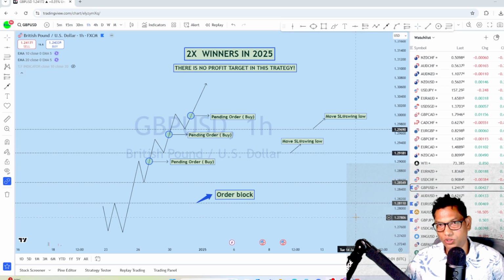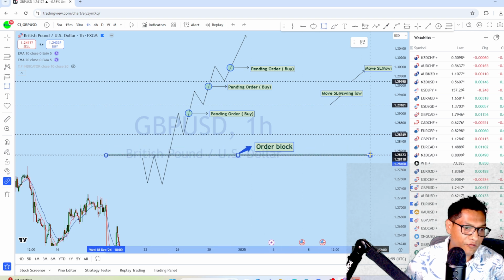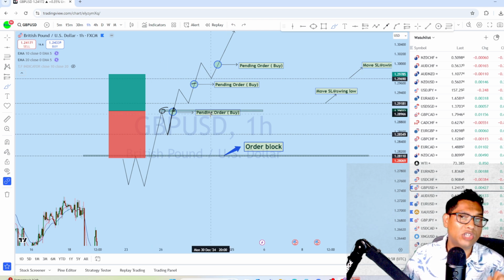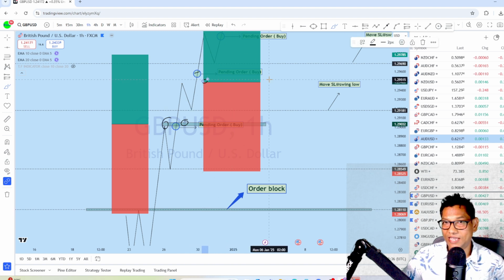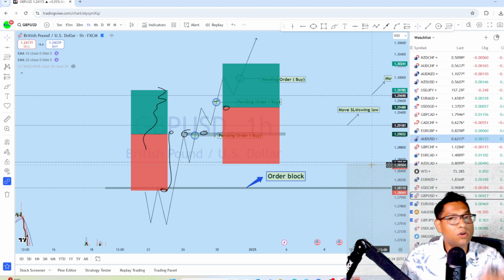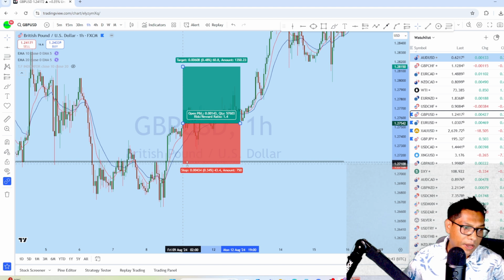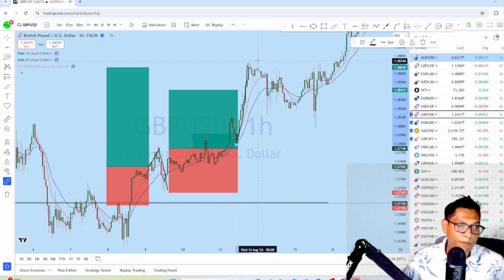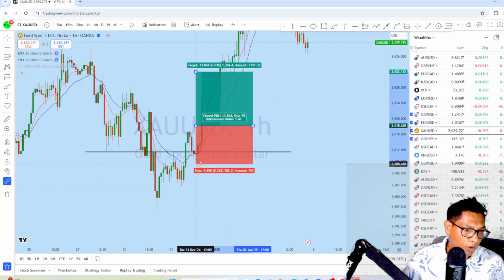How To Add Winner In Your Trading? ** 2XWINNER in 2025**